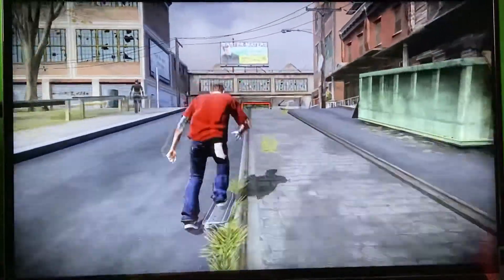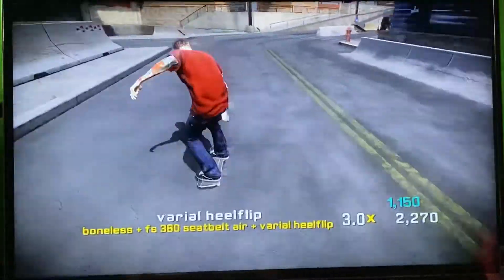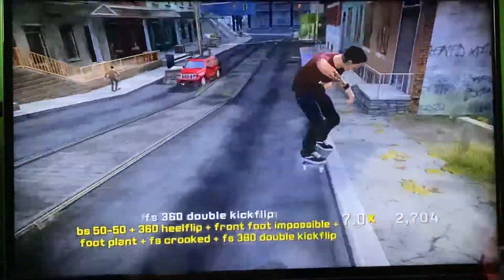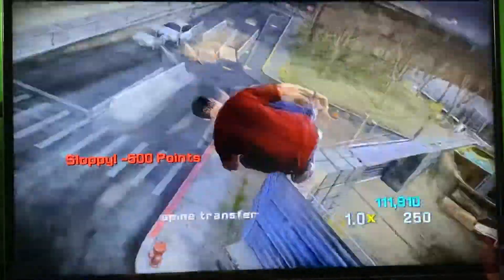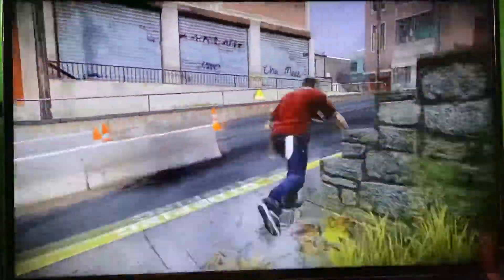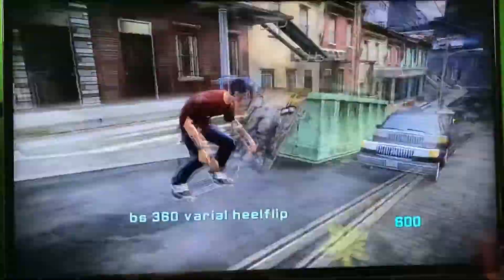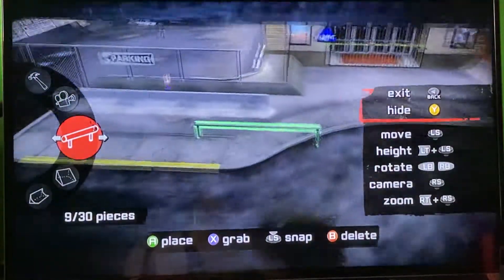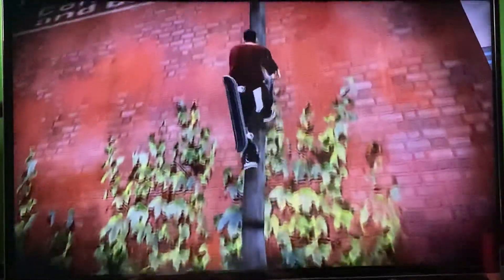It’s Already Another Project!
It’s already time for another project on my channel, note: they are not always this frequent